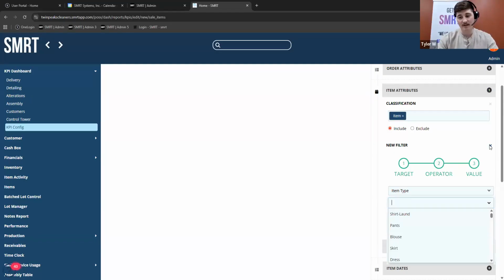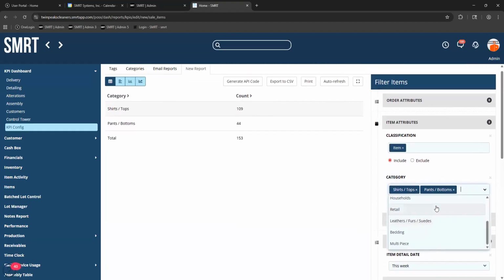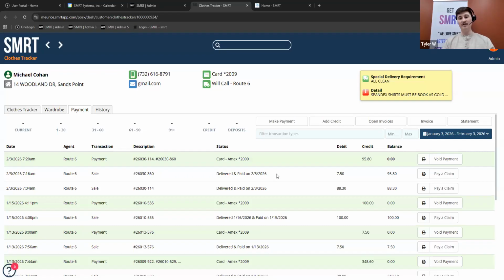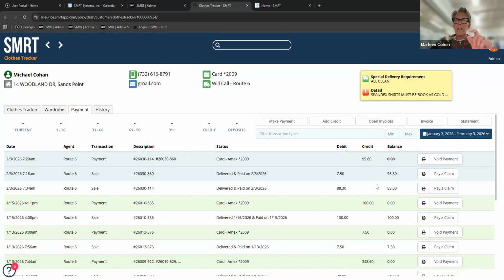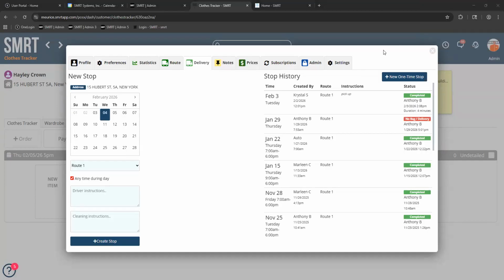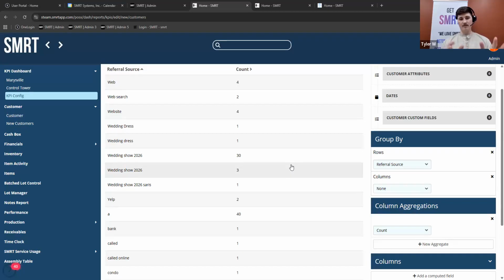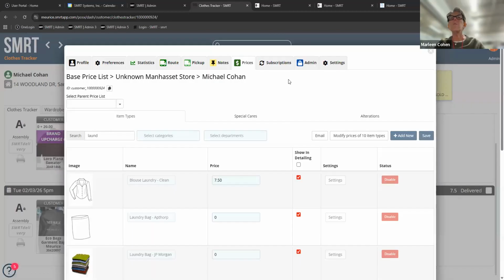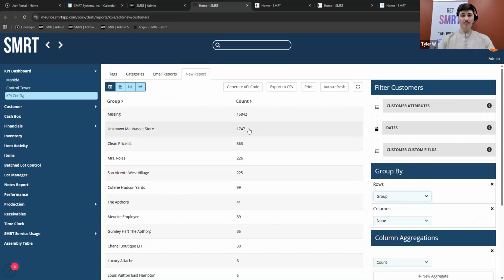SMRT Tuesday Q&A — Feb3 2026